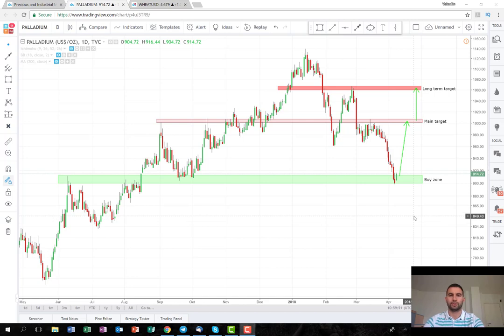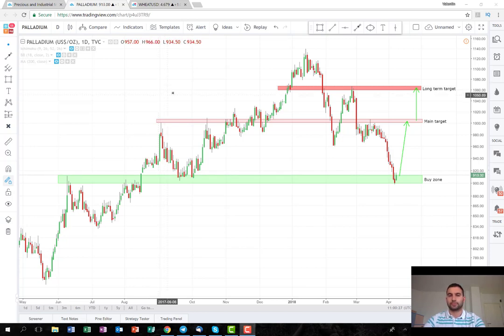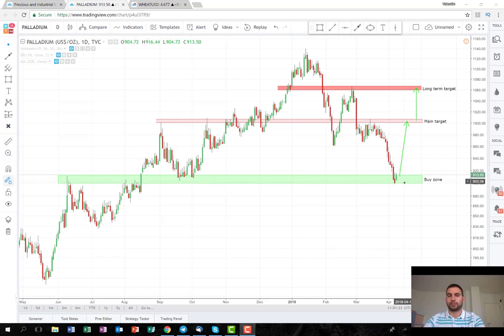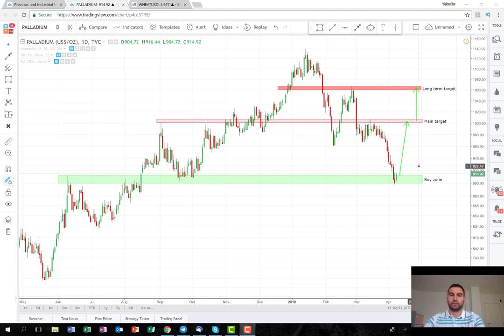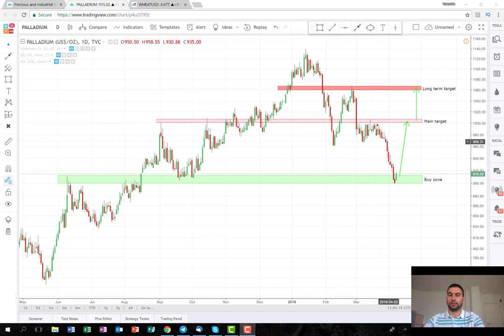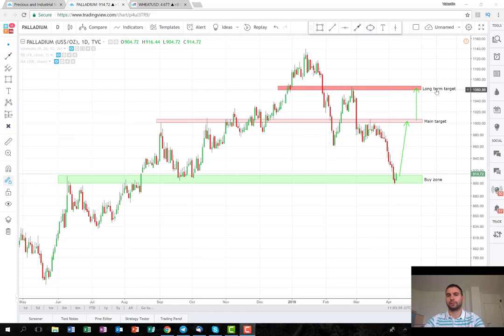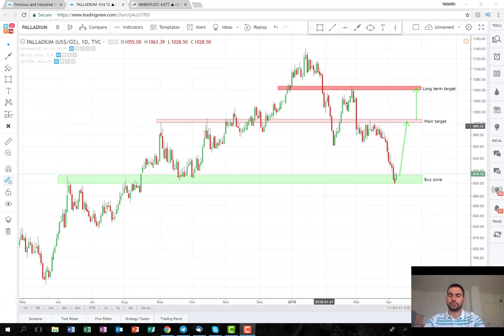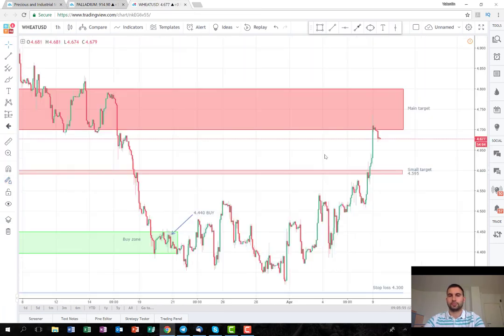Will Palladium rise again? - Palladium trading plan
We are entering into palladium long position once more, the fundamentals are with us and hopefully, it will bring us nice profit again.

Отваряме дълга позиция в метала Паладий отново, фундаментите са с нас и се надяваме да ни донесе отново добра печалба.

Отказ от отговорност:
Това не е предложение за търговия по никакъв начин, а просто анализ. Всякакъв капитал използван за търговия от ваша страна е на ваш риск.